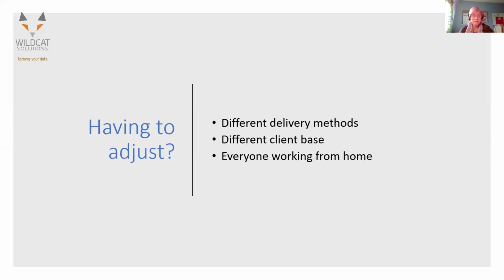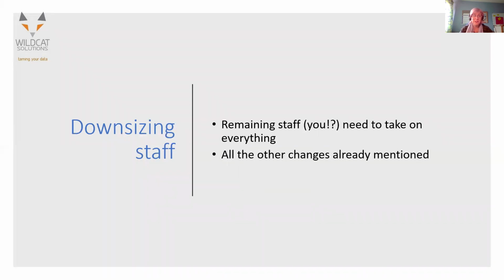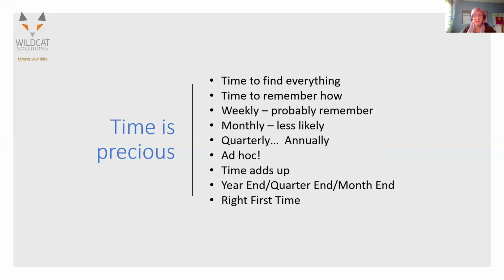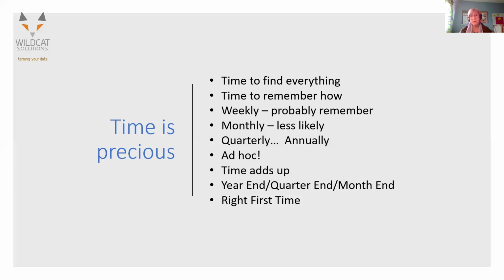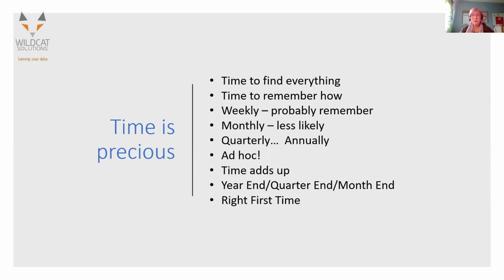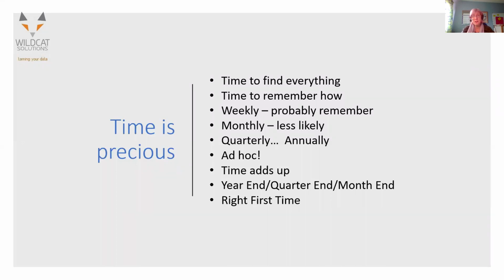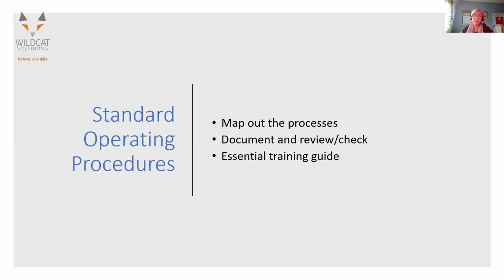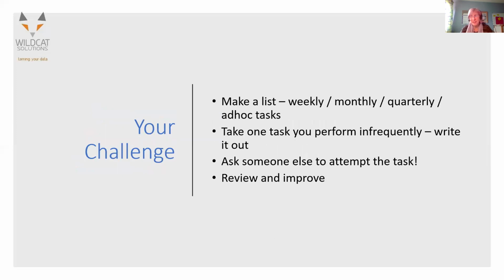Getting to Grips with your Business Processes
As Small Business Owners we often make the mistake of not documenting our business processes - this short webinar highlights the importance of setting up and having robust, repeatable processes that will serve us - to maintain customer confidence and to streamline our business operations.